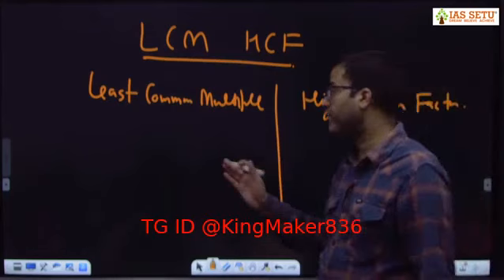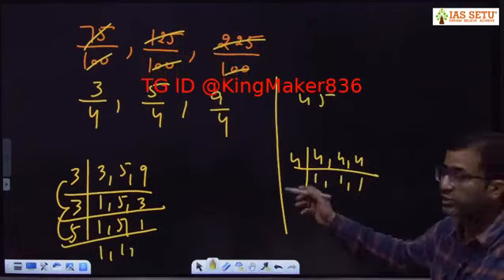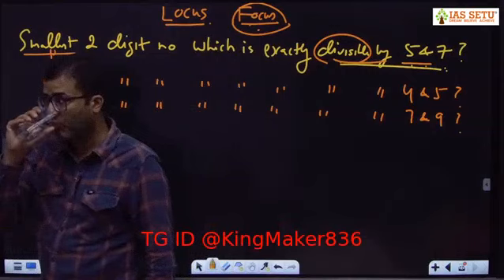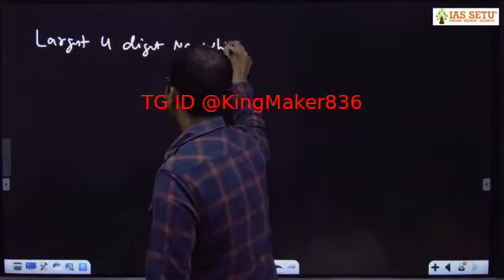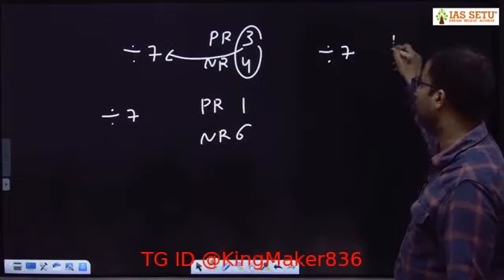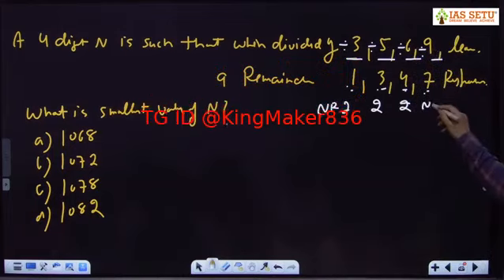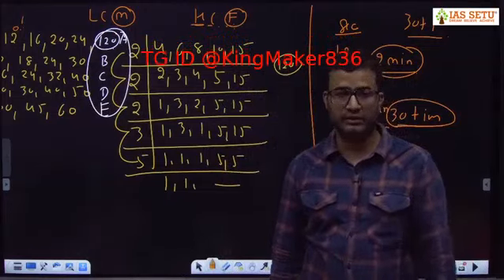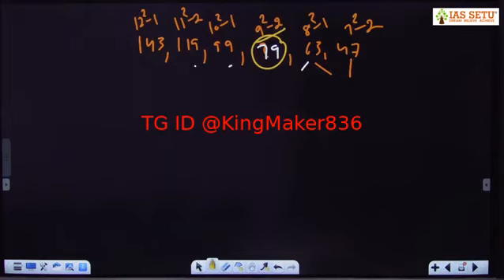05 HCF & LCM 1